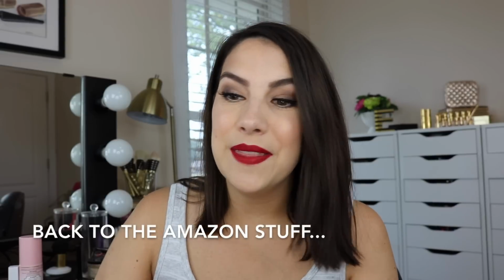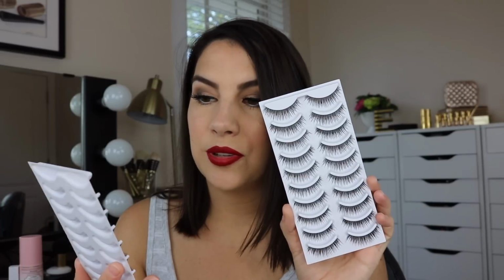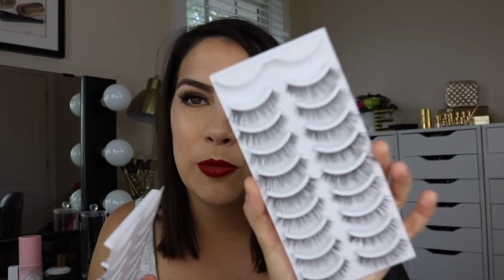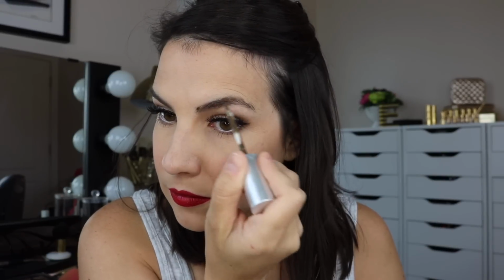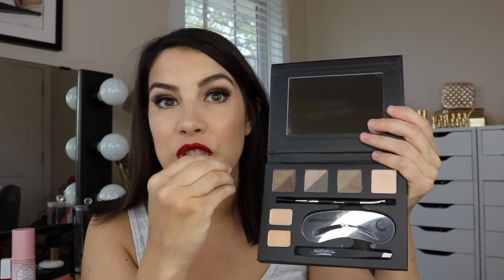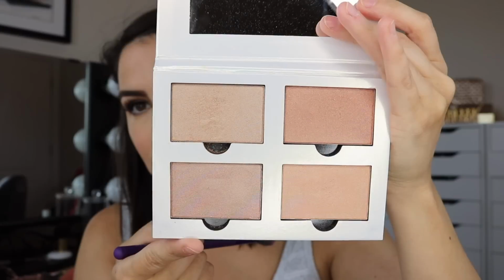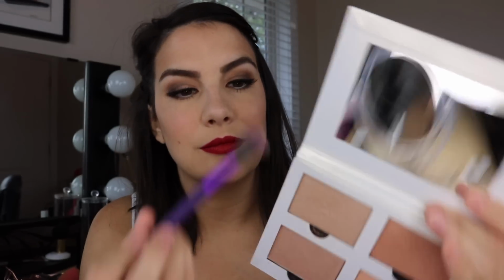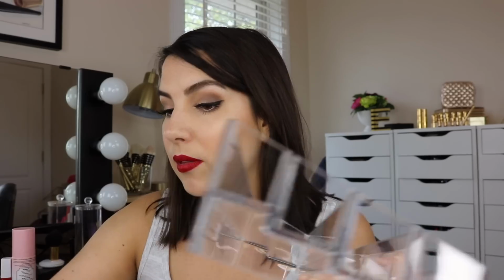HIT OR MISS? Amazon Beauty Finds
Profound Thought:
"The traveler sees what he sees, the tourist sees what he has come to see."
-Gilbert K. Chesterton

Random Thought:
Eve is now waving back when someone waves to her. We're not talking beauty queen wave... there's not much finesse to it yet, she just raises and lowers her entire arm 3 or 4 times. Sorry for gushing but it's so freaking cute and it's hilarious to watch adults mimic her huge wave and giant smile to get her to keep doing it! :D